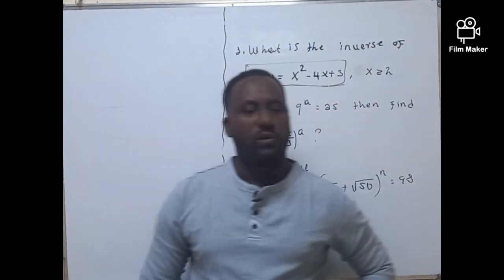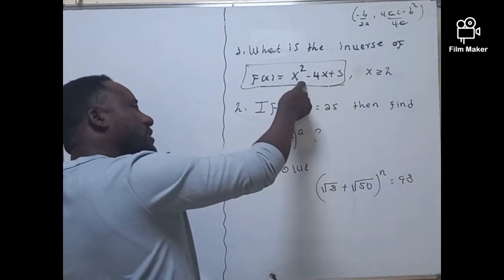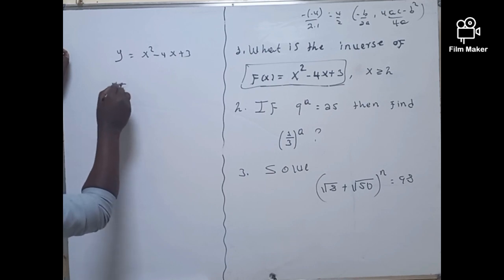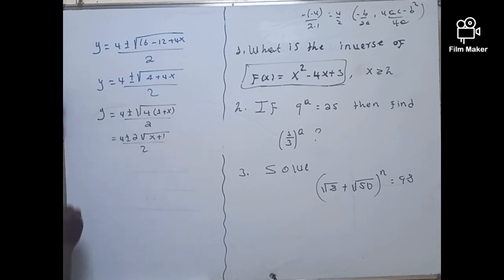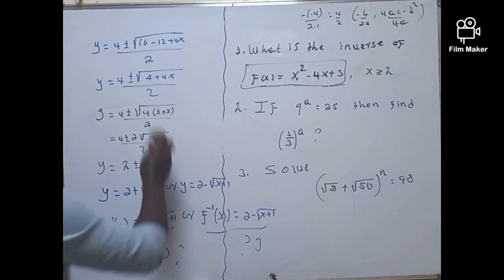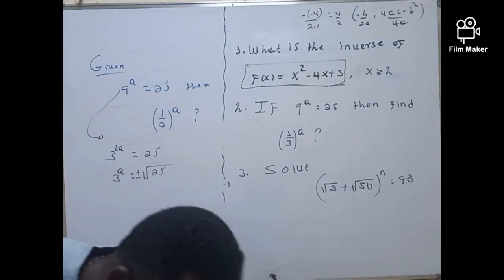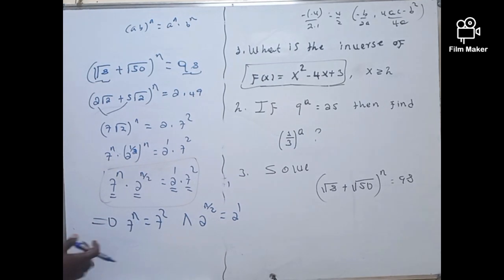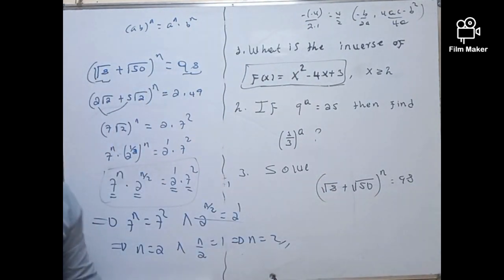Learn How To Solve The Most existing Math Viral Questions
In this video,  you will learn how to solve the most exciting math viral questions that you never solve it with best way .